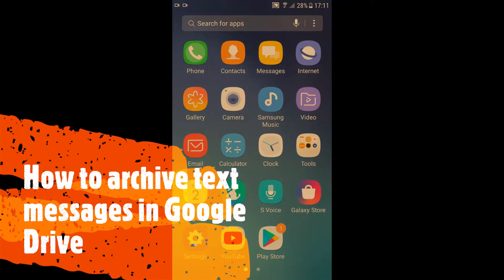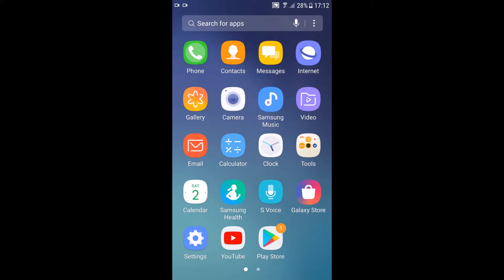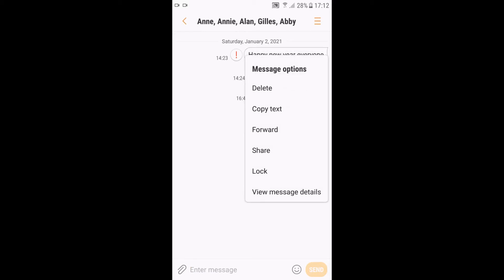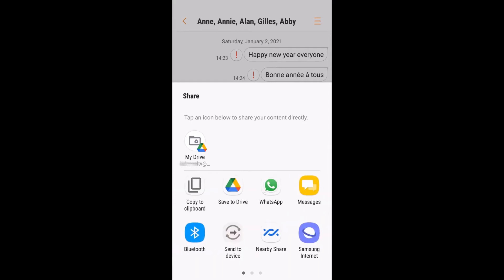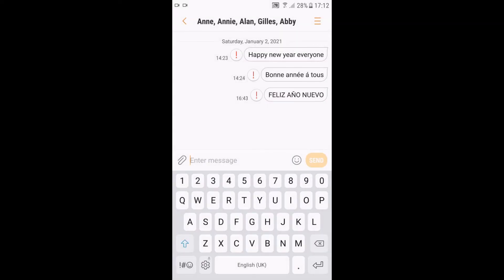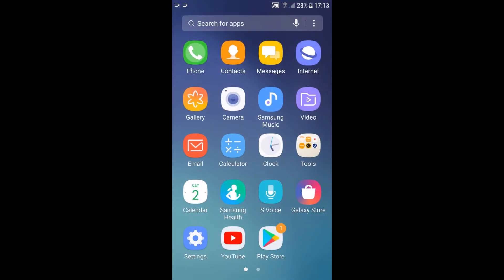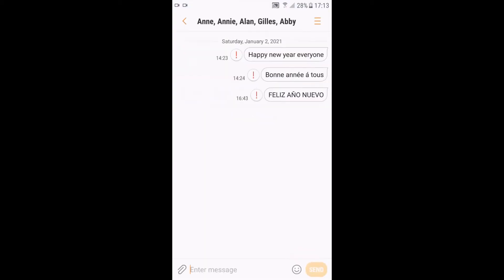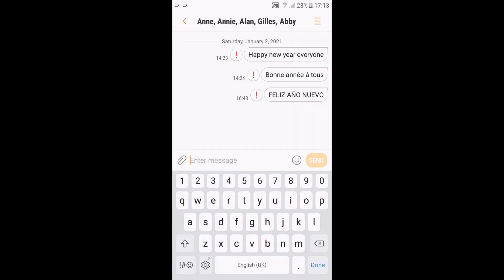How to save Text Messages in Google Drive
In this video, I am going to show you how to save text messages in Google Drive.